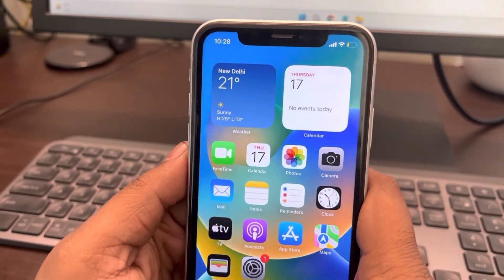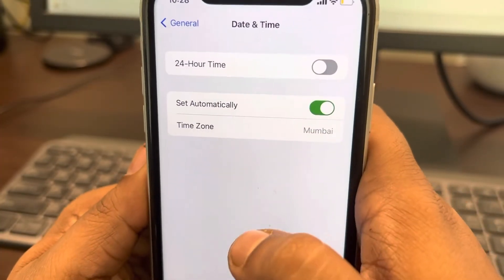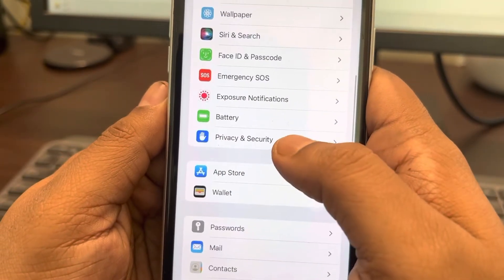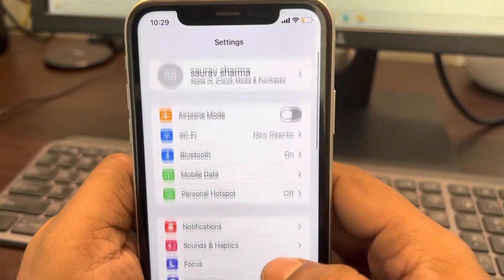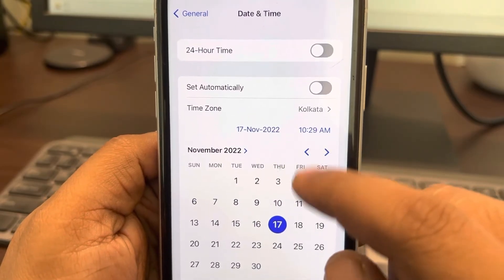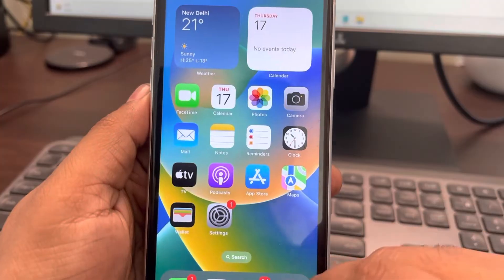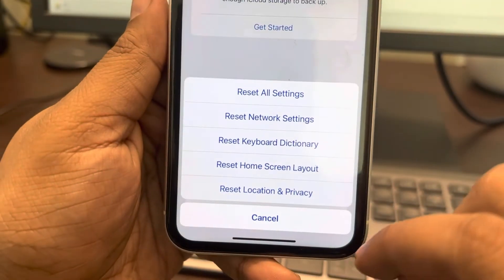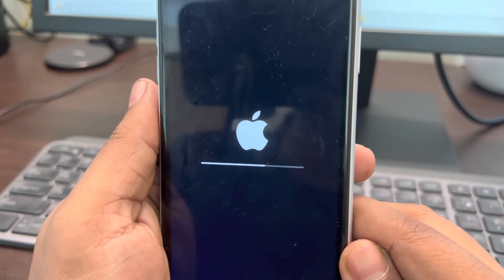Wrong time and date on iPhone Fix